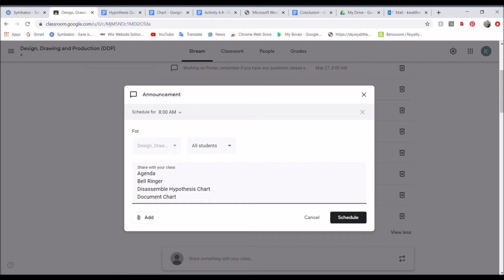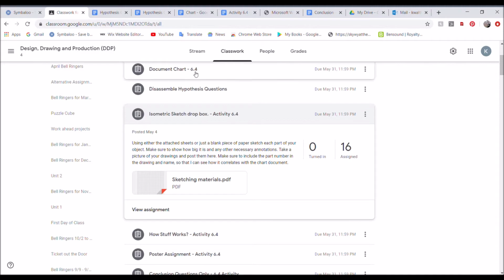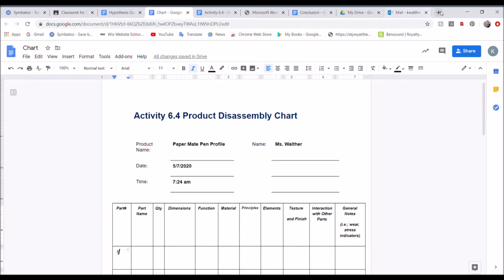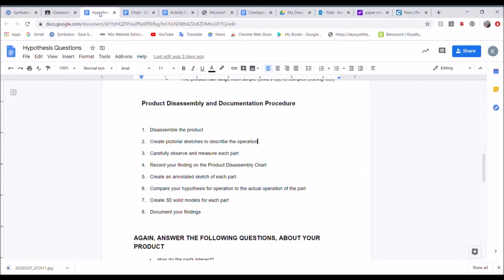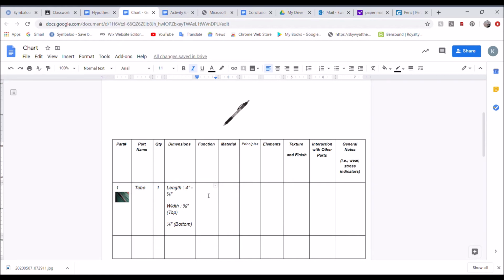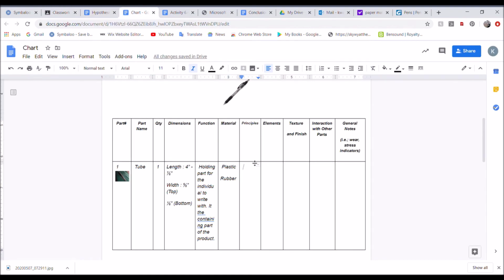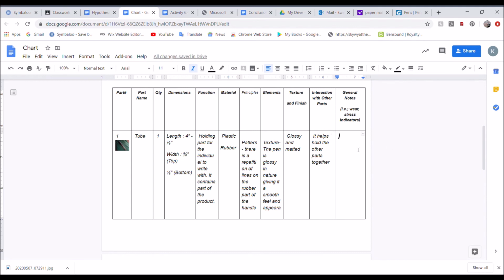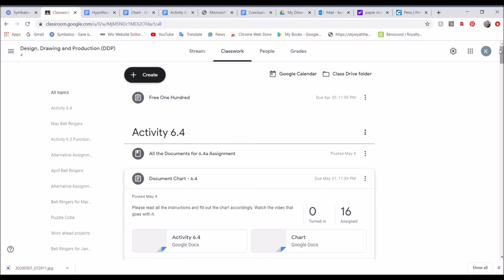5 7 2020 DDP Final